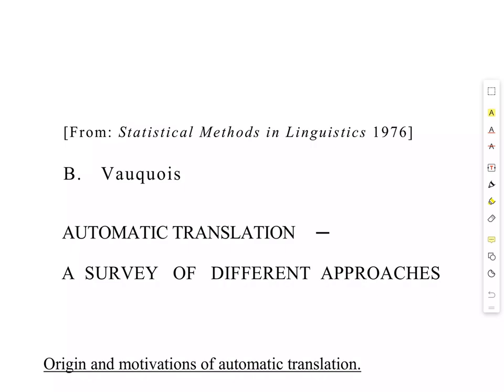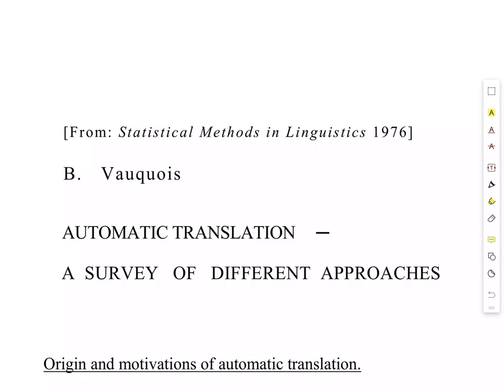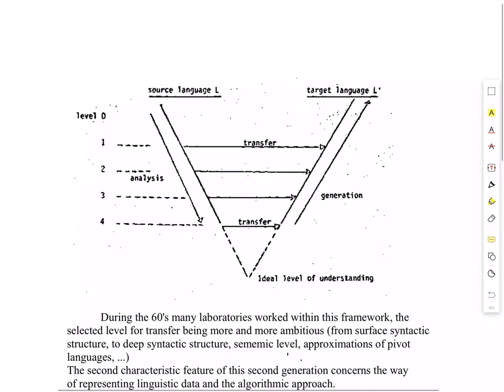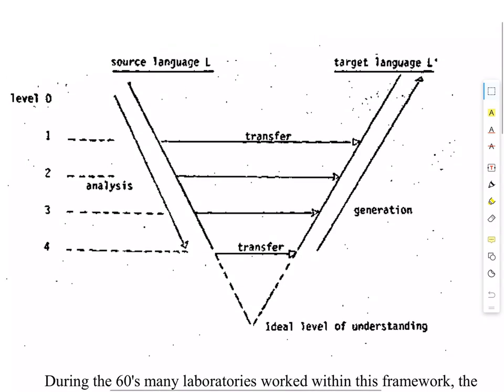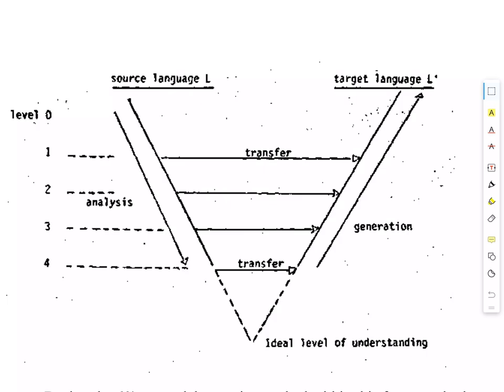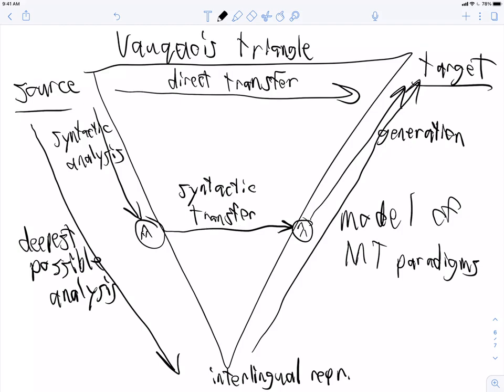LING 270 - Module 8.10 - Vauquois triangle